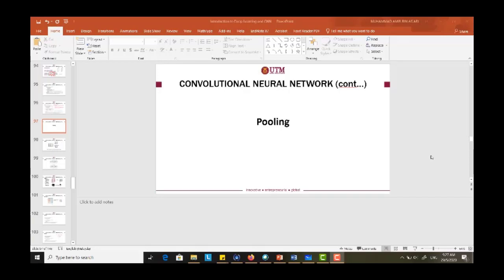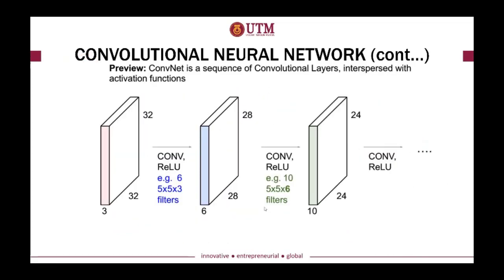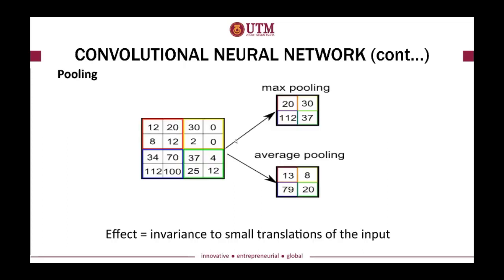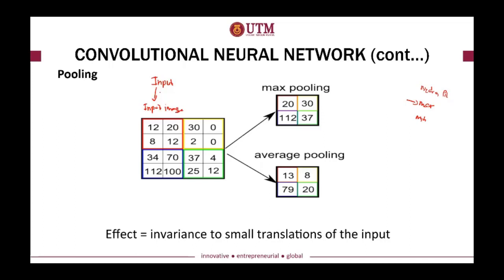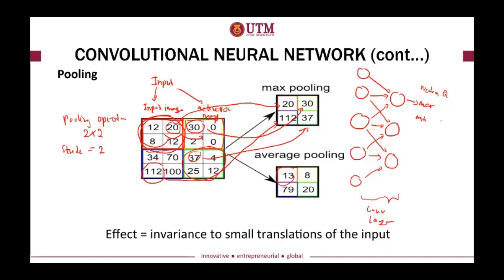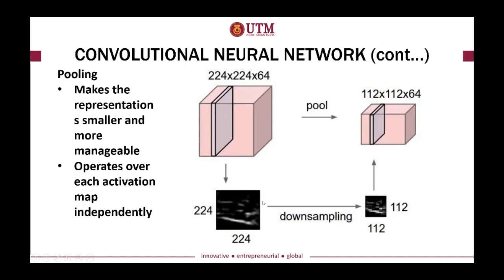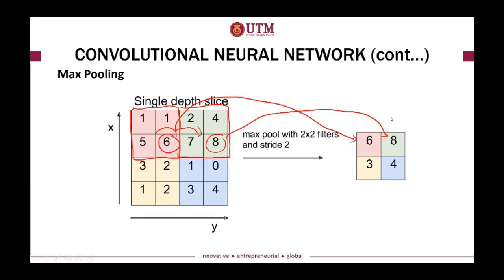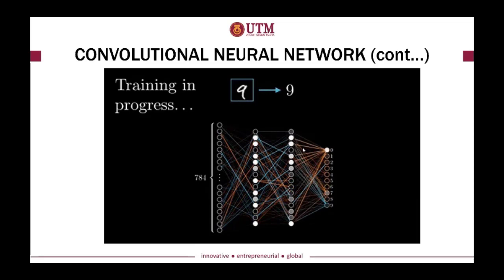Topic 7-11 CNN Pooling Layer